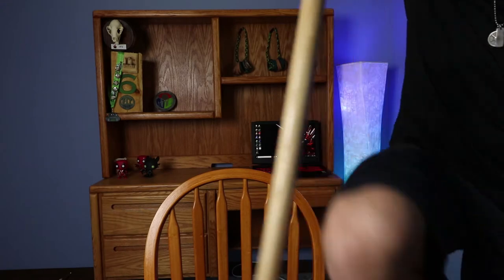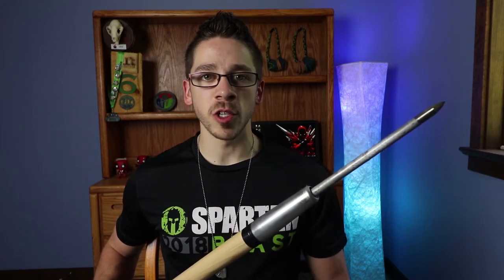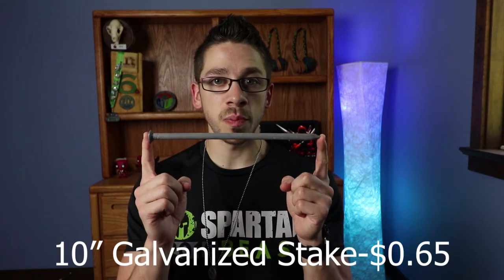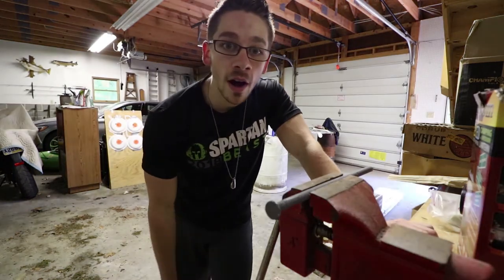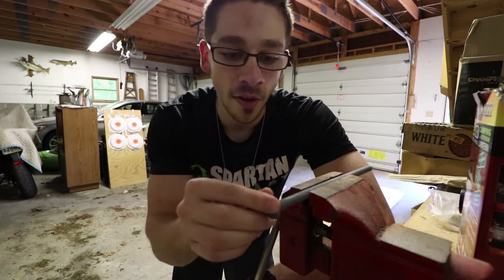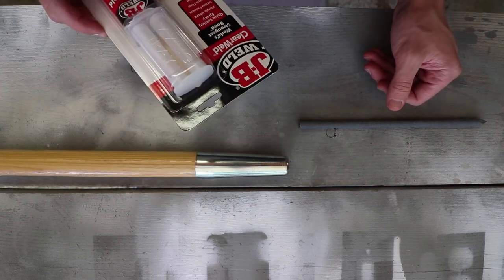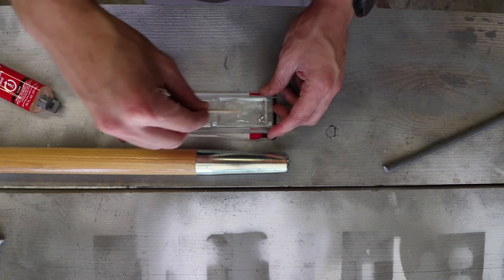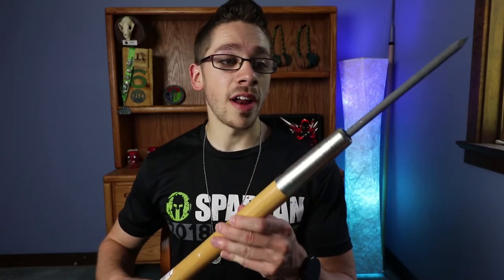How to Make a Spartan Race Spear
How to make a Spartan Race spear for just $20

MY RACE GEAR:
Altra Superior 3.5
Altra Lone peak 4.0
2xu tights
Quick silver board shorts
Mudgear Socks
Low-rise Mudgear Socks
Salomon Adv Skin 12 Pack

MY RACE FUEL:
Beet Elite
Gu Gels
Salt Tabs
Tailwind Powder

CAMERA EQUIPMENT:
Action Camera
Background Lamp